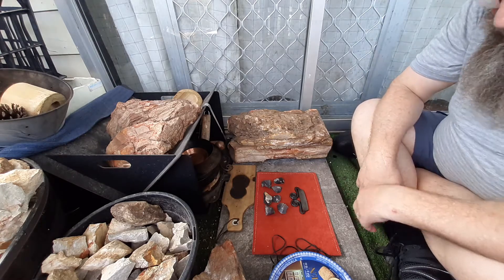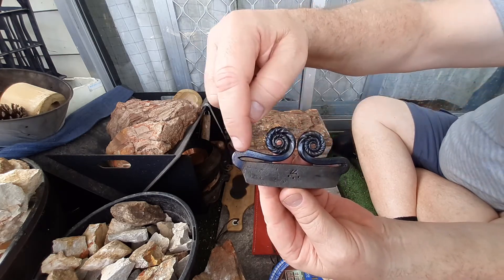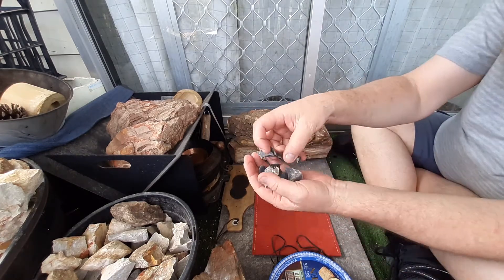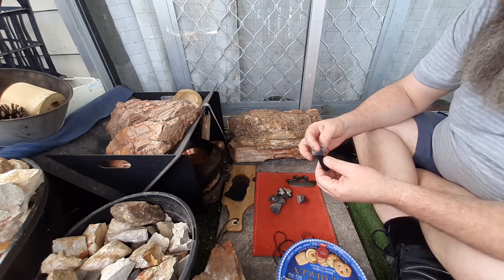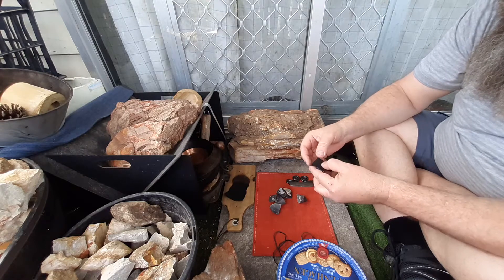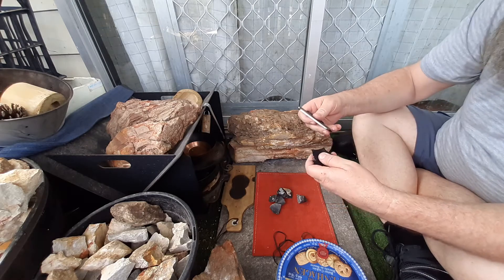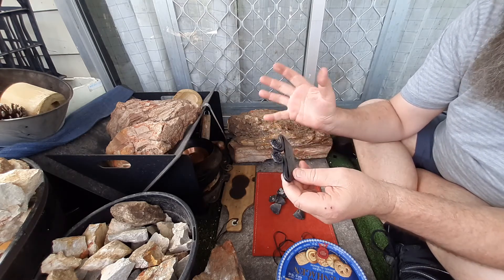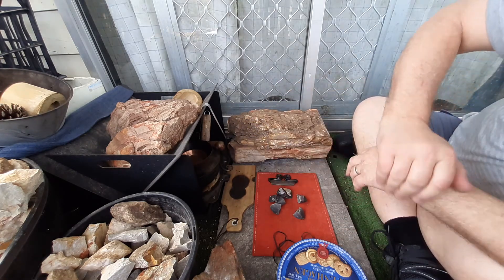Andrew Kirkham English double curl with twists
Here I show my latest striker from the esteemed blacksmith Andrew Kirkham, the customized English double curl with twists and me getting a few embers with it on char cloth.
I designed this striker from pictures I have seen and asked Andy to make a variation of the traditional English double curl to my specifications.

actual striker is 108.6mmx52.4mmx4.4mm strike face thickness

Where I bought them from (just contact Andy through Facebook)

These are shipped from the UK and this striker took about 2 weeks to get to me.